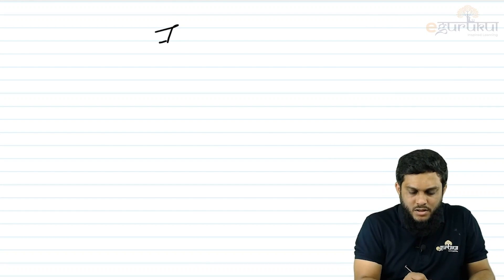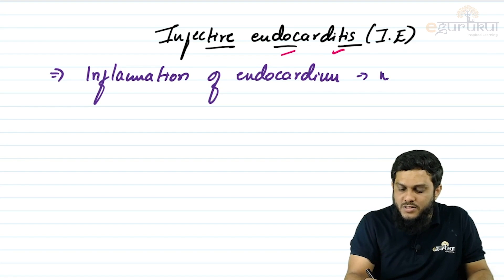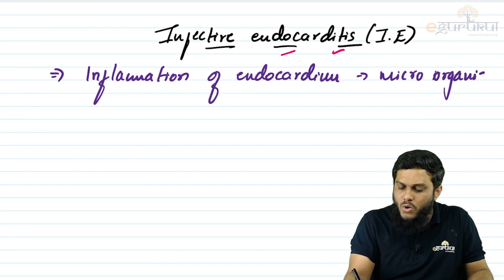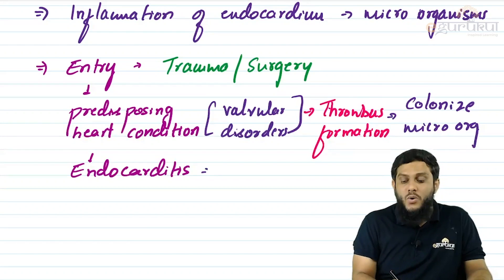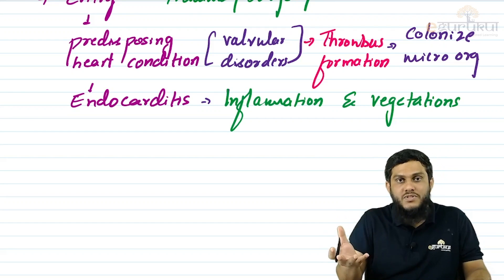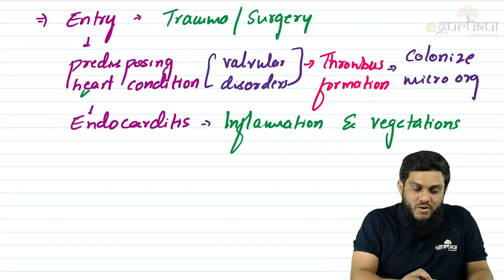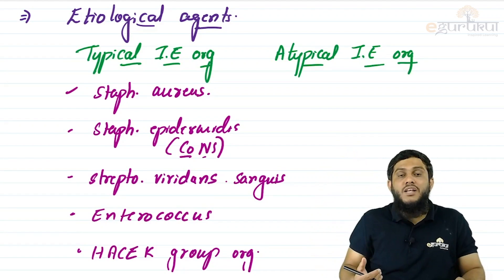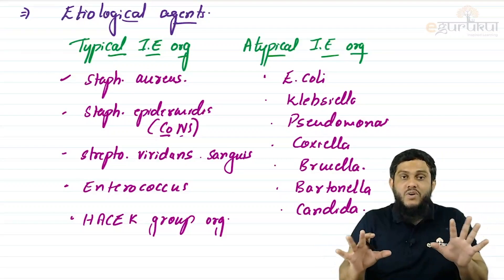eGurukul 4.0 - Cardio Vascular System [Infective Endocarditis] - Dr. Abdul Naseer [Microbiology]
Here's a sample video from the latest eGurukul 4.0. In this video, the Original Guru for Microbiology, Dr. Abdul Naseer goes into detail and explains Cardio Vascular System [Infective Endocarditis] that are aligned with NExT pattern, based on the NMC draft.

Our content, thanks to the Original Gurus, will provide you with one of the best study sources for NEET PG 2024, FMGE, and INICET.